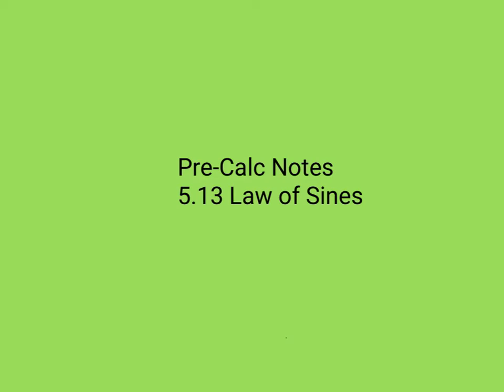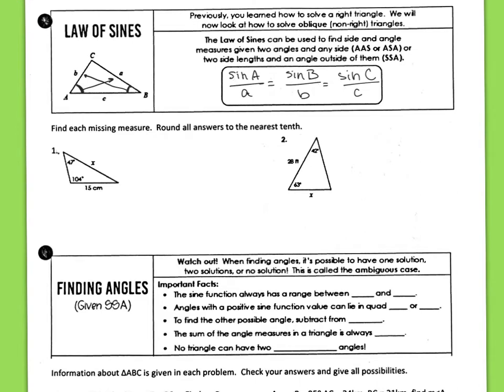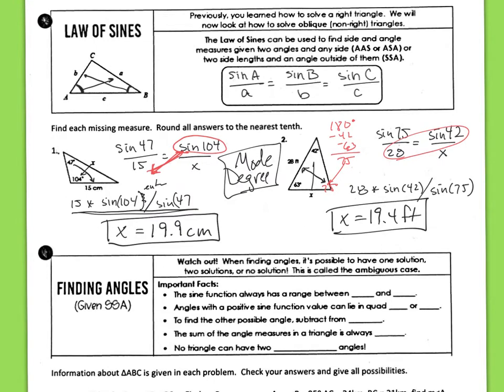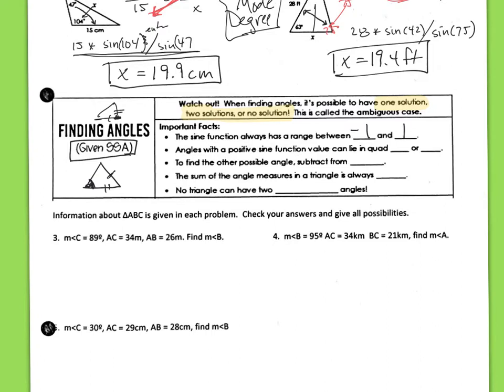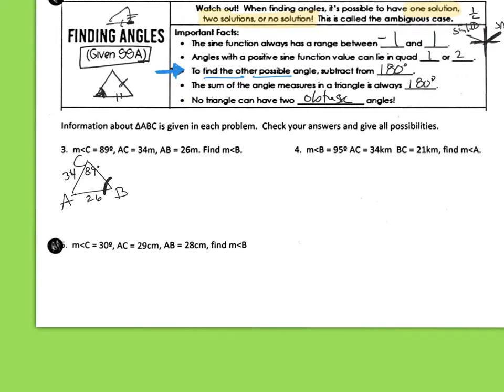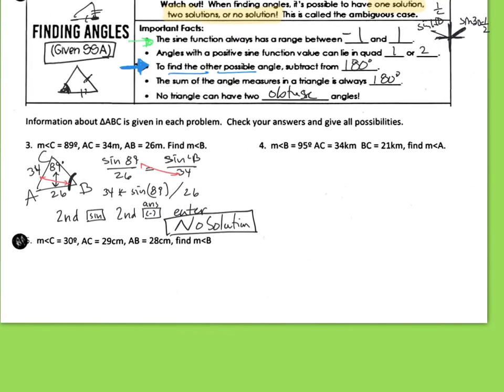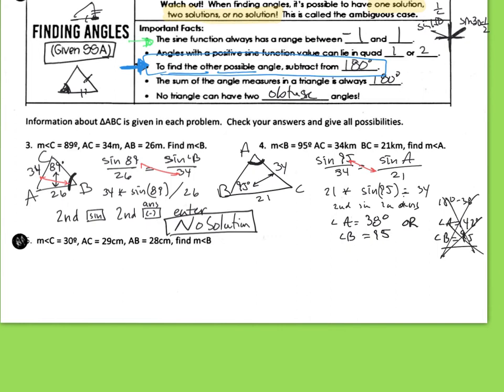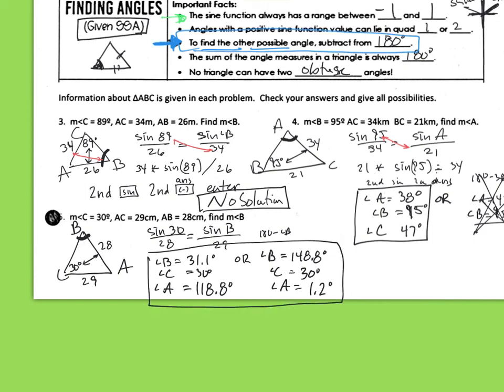Pre Calc 5.13 notes